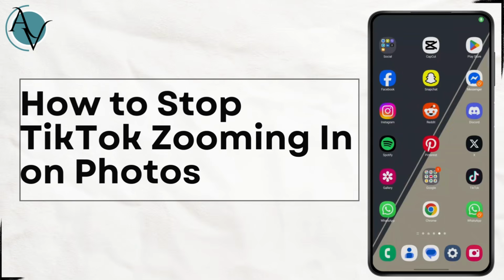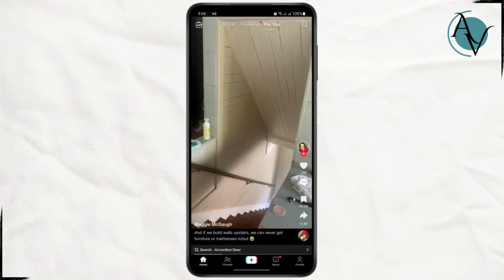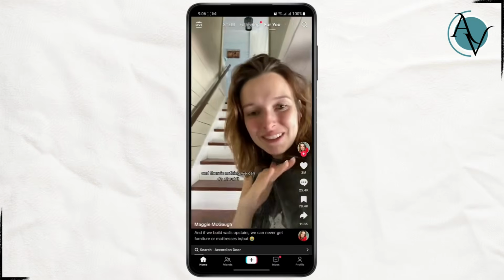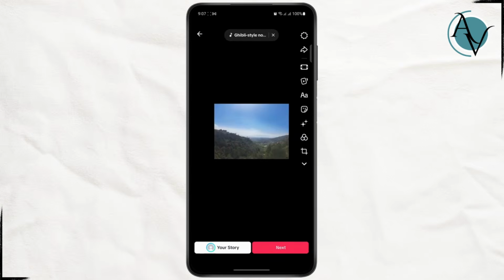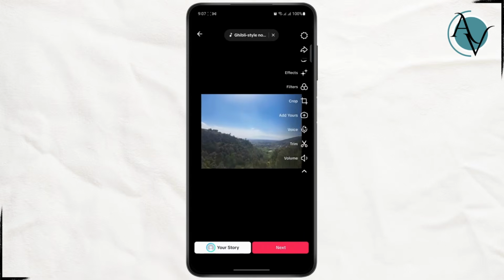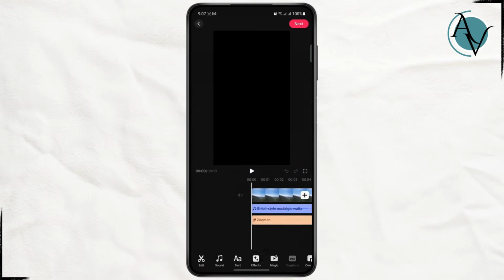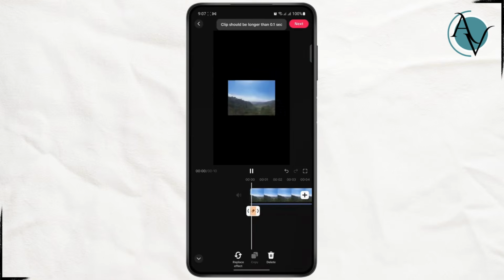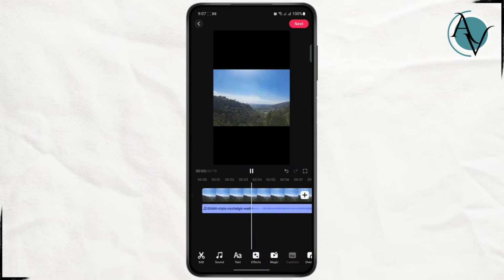How to Stop TikTok Zooming In on Photos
Learn how to easily stop TikTok from zooming in on your photos in this step-by-step tutorial. If you're frustrated with the automatic zoom effect on your TikTok uploads, this guide will show you exactly how to prevent it from happening!

In this video, you'll discover how to stop TikTok zooming in on photos while uploading them. You'll also learn tips on how to zoom in and out on TikTok videos to enhance your content.

Timestamps:
0:00 Introduction
0:20 Step 1: Accessing TikTok Photo Settings
0:45 Step 2: Disabling the Zoom Feature